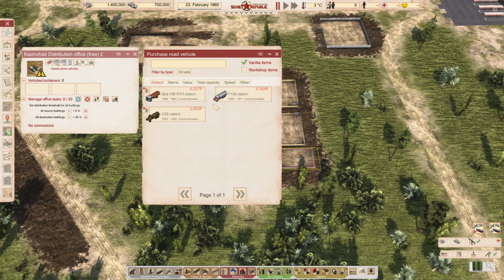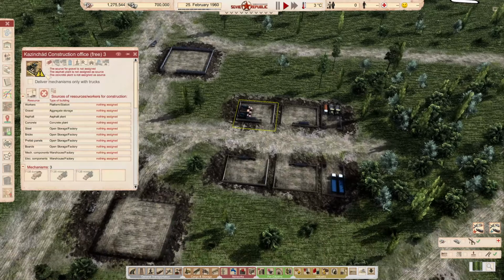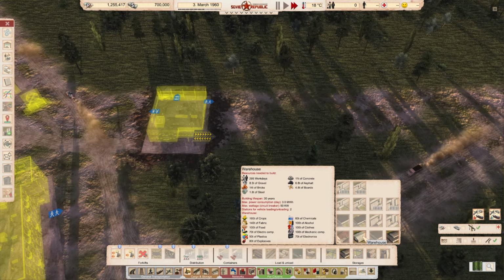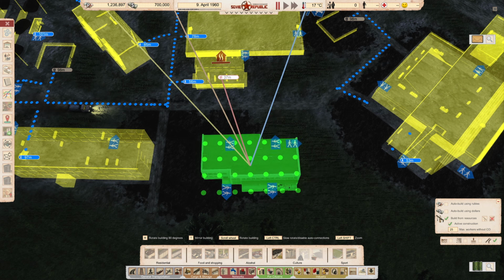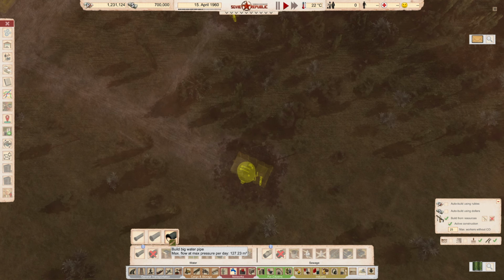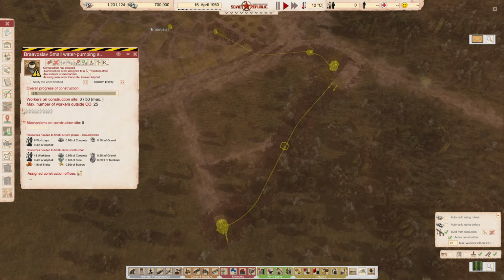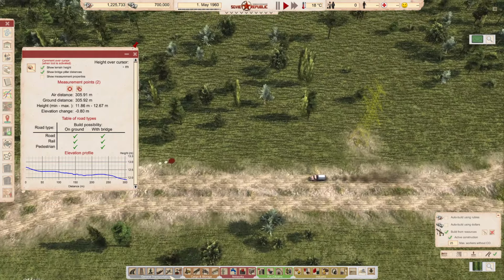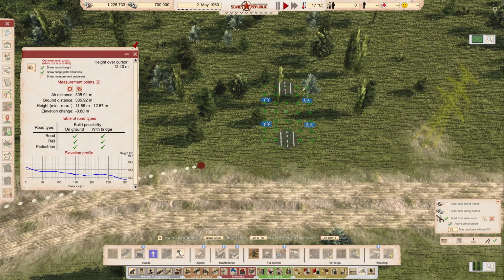Braavoslov Reborn! | Ep. 2 | Workers & Resources: Soviet Republic | S2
Welcome to my second playthrough of Workers and Resources: Soviet Republic! We learned from our previous mistakes, and hopefully, we will make a successful Republic this time!

📅 Season 2 - Episode 1: Braavoslov Reborn!

👀 Why Watch?
You'll love this series if you enjoy city-building games focusing on detailed economic and industrial systems. Watch as we transform a barren landscape into a bustling republic.

Your support helps the channel grow and allows me to create more content like this.

📚 About Workers and Resources: Soviet Republic:
Workers and Resources: Soviet Republic is a real-time Soviet-themed city builder tycoon game. Construct your republic with a centrally planned economy and transform a poor country into a rich industrial superpower.